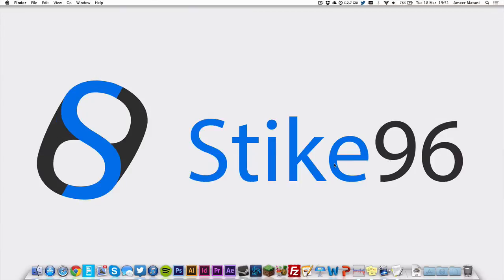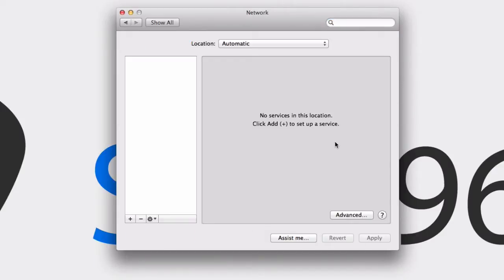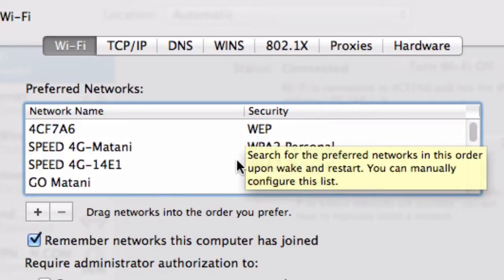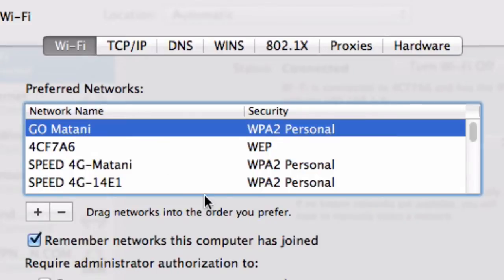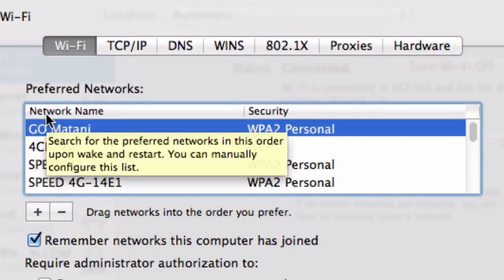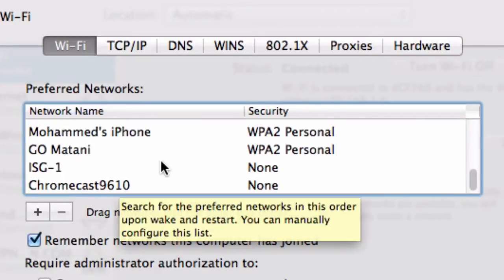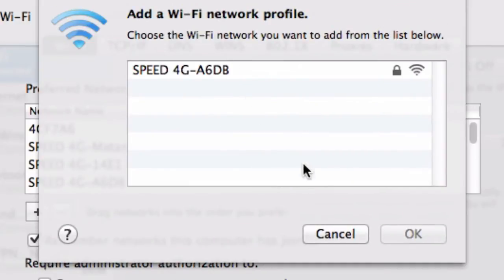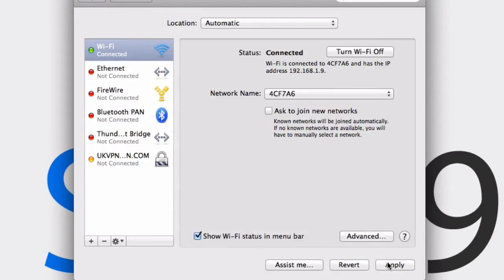Set A Default Wifi Network on Mac OS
We have probably all had the annoyance of your computer not automatically switching to the network by itself, it isn't that hard to change networks on Mac OS X, but it is still a nuisance. Well to change your default network is actually very easy and quick to do and requires only a quick trip into your system preferences.

Even get annoyed when your Mac doesn't automatically connect to the network you want when you go home, or go to work. Well this video will show you how to fix that and how to add or delete networks